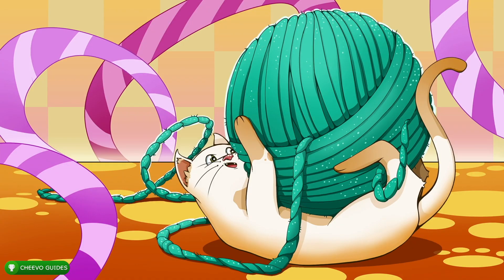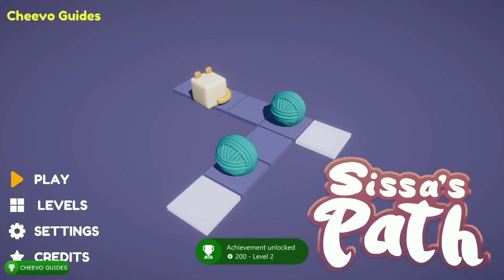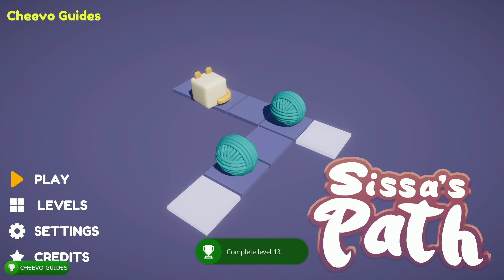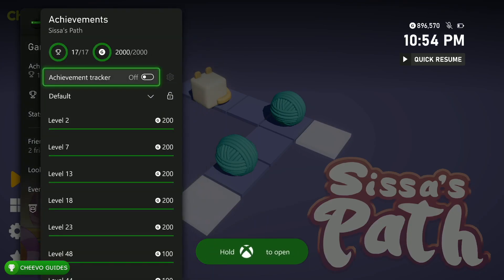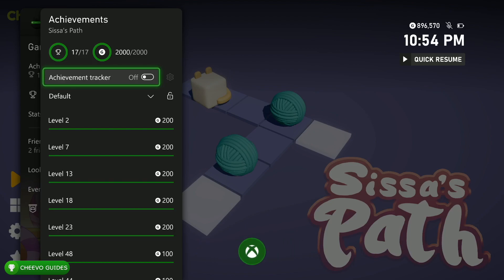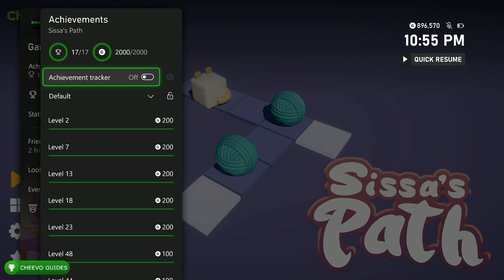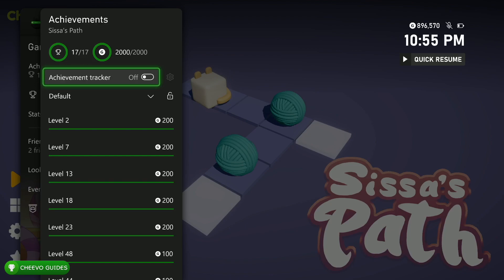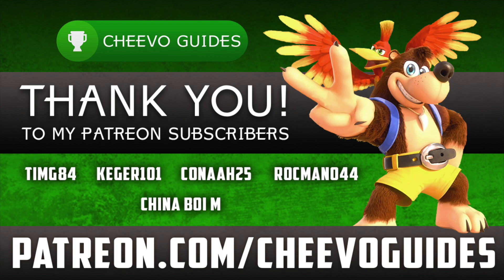Sissa's Path (Xbox) - UPDATED TO 2000g! | Achievement Guide (PART 2)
🎮This game is an Easy Completion or Platinum!!! (35 minutes for 2000g)

GAME: Sissa's Path
PUBLISHER: Eastasiasoft
DEVELOPER: Eastasiasoft Limited, AFIL Games
AVAILABLE ON: Xbox One, Xbox Series X/S, PS4, & PS5
RELEASE DATE: 1/25/2023

Review Copy Provided by The Publisher (Eastasiasoft)